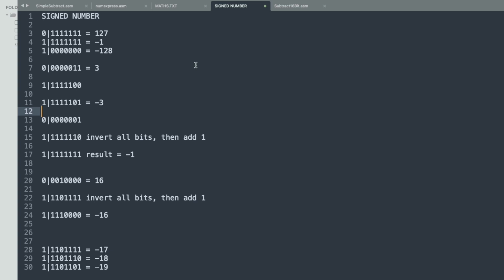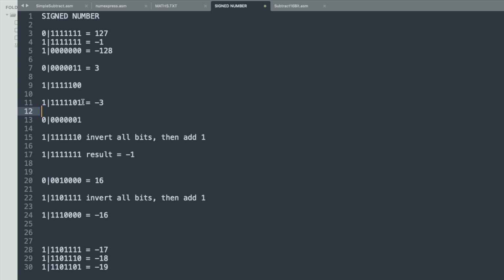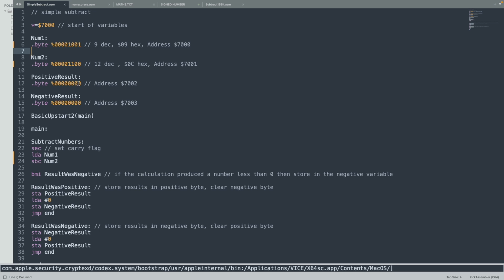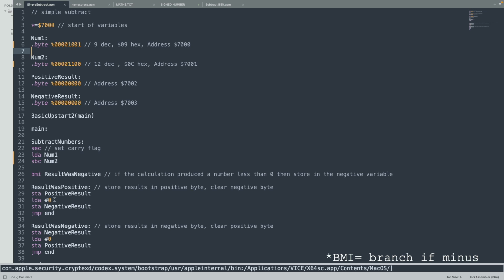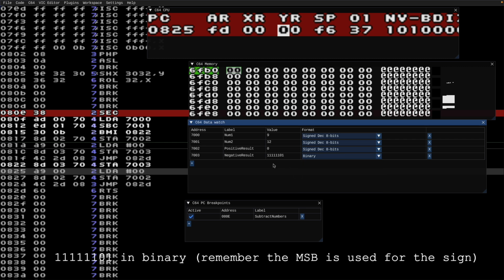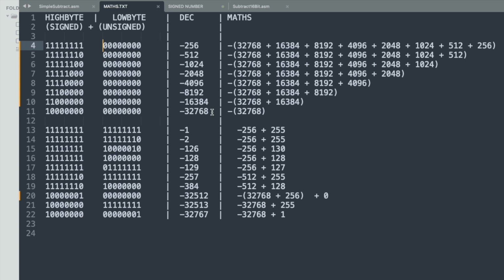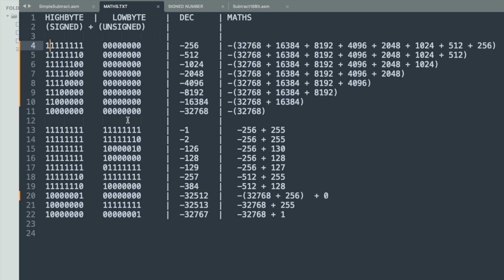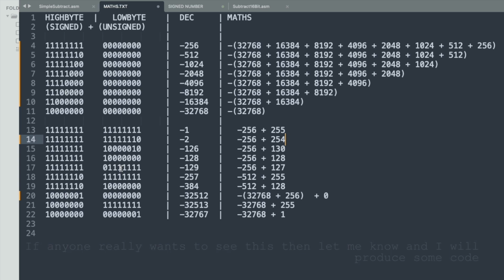03 signed integers and subtraction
An introduction to subtraction and signed integers on the c64 #6502